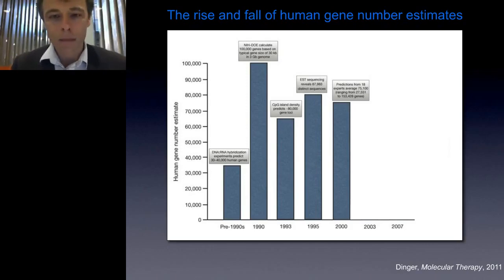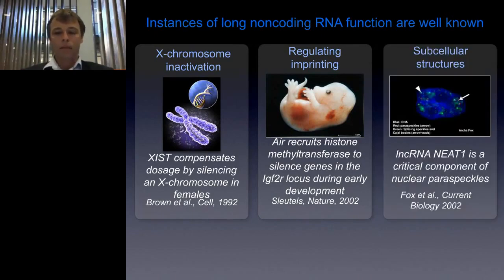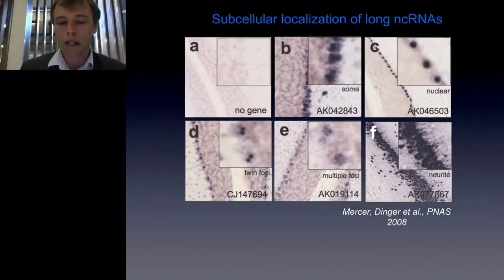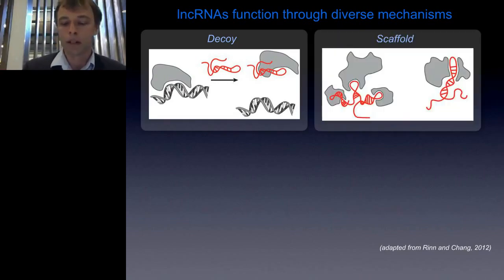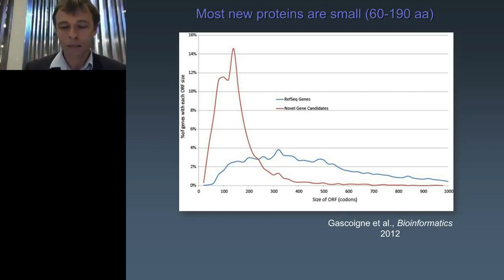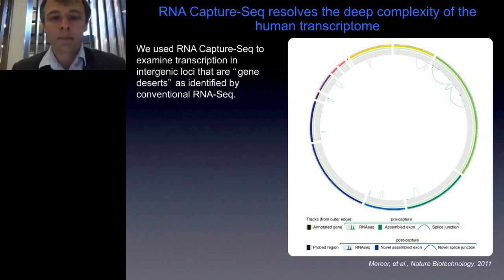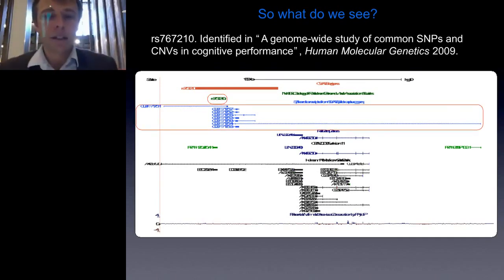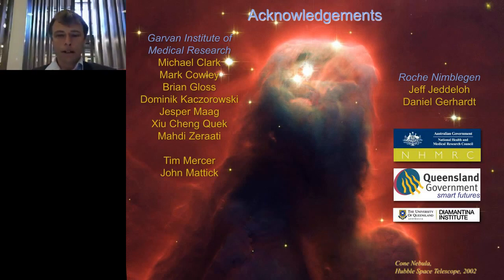Marcel Dinger - Lighting up the dark matter of the genome Unravelling the roles of noncoding DNA ...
Approximately 98% of the human genome comprises noncoding DNA, the function of which is largely unknown. Intriguingly, more than 85% of single nucleotide polymorphisms identified to be associated with disease in genome-wide studies (GWAS) occur within noncoding regions, suggesting that examining the role of these regions of the genome will be important for understanding and potentially treating disease. The relatively recent discovery of widespread transcription of potentially functional long noncoding RNAs (lncRNAs) from the mammalian genome led us to investigate whether or not GWAS hits in noncoding regions could be reconciled by the transcription of regulatory RNAs from these loci. LncRNAs typically show highly developmental-stage- and tissue-specific expression, and therefore cannot be easily detected by conventional RNA-Seq, which requires exponentially greater depth to detect increasingly rare transcripts. To overcome this problem, we developed a technique termed RNA-Capture-Seq, which combines custom capture tiling arrays with RNA sequencing to target transcription arising from specific areas of the genome. We have used this approach to target 300 chromosomal regions identified by GWAS. Using RNA from diverse human tissues, we identify thousands of novel transcripts associated with the majority of the targeted regions. To further realise the potential of the method to understand specific diseases, we have designed further capture arrays to target GWAS regions linked to specific diseases. For these experiments, RNA from biologically relevant normal and disease tissues were used to look for novel transcripts. As a result, we have identified numerous new lncRNAs whose expression appears to be specifically associated with disease and arise from disease-associated regions. Although functional investigation of these transcripts is still underway, we propose that the results of these experiments bring an intriguing new perspective into our understanding of how information in the genome is encoded and has considerable potential to identify novel regulators, which may prove valuable as biomarkers and therapeutic targets, involved in disease and development.